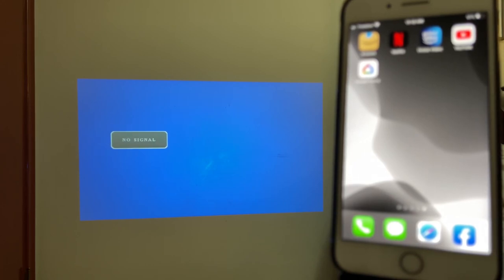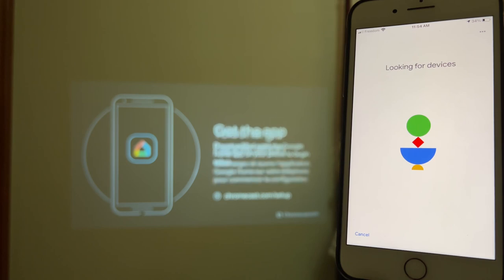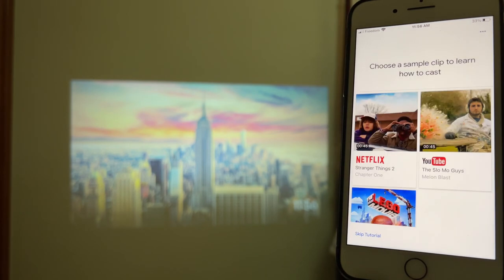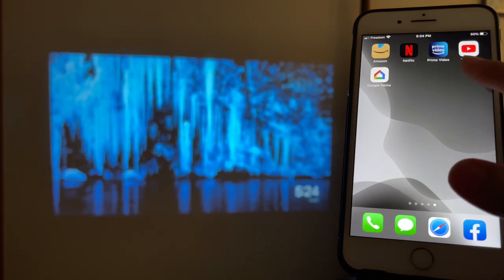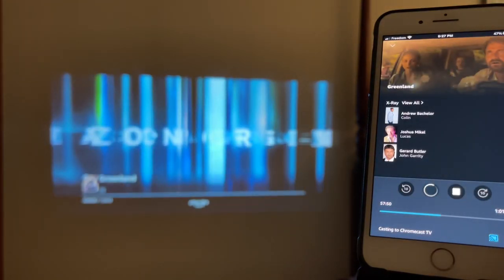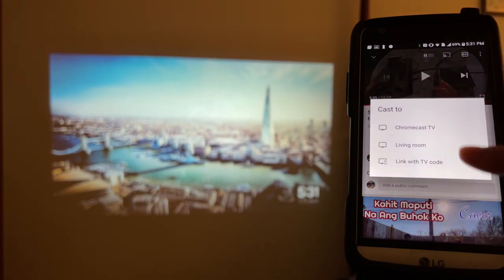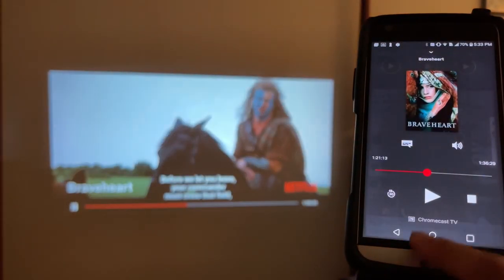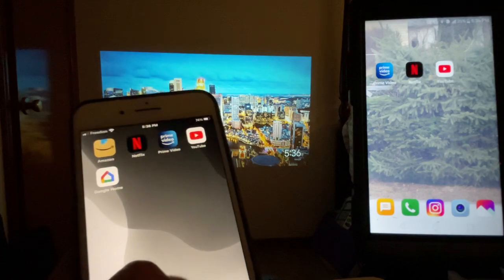Set up Chromecast thru vankyo or any projector. iPhone / Android Casting-Netflix,Prime & YT -ENGLISH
2021 Set up Chromecast thru vankyo projector w/ iPhone-Casting Netflix, Prime & You tube with Android & & iOS